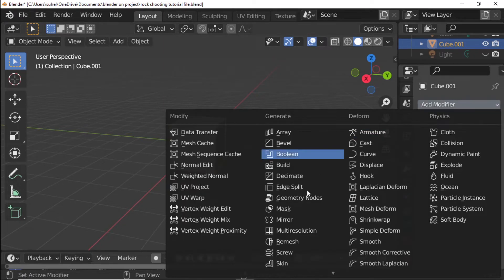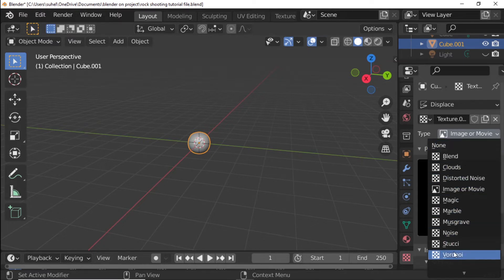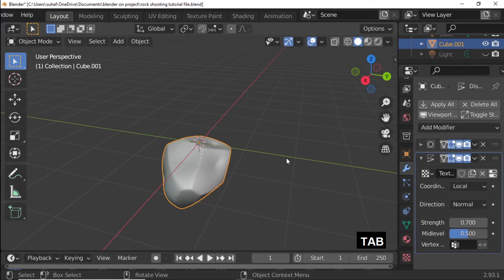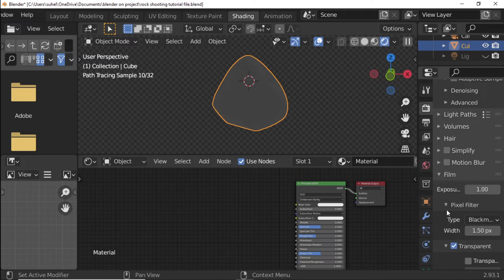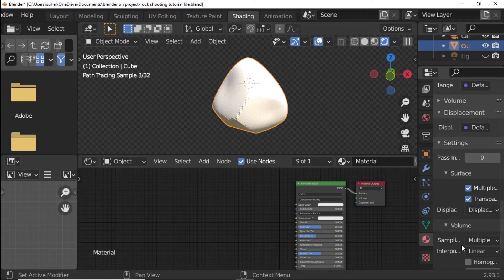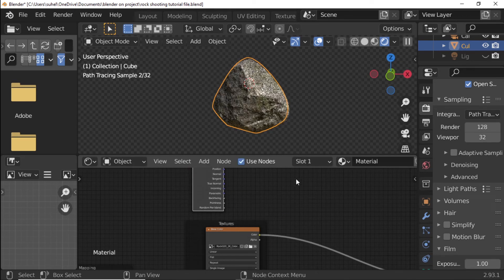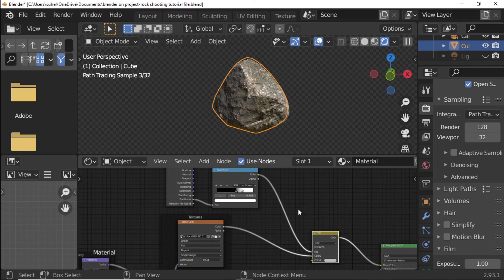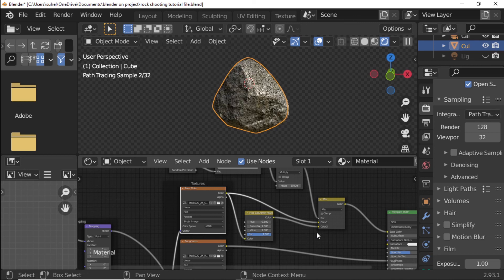How To Create Realistic Rock in Blender 2.9 ( Blender Tutorial )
Learn how to create realistic rock in blender 2.9
Blender are free open source software easy to learning software
( this video absolutely free )

Time stamp
00:00 - 01:26 👉 make realistic rock shape
01:26 - 02:30 👉 render setting
02:30 - 04:24 👉 realistic rock material setup and boost rock effectiveness

Qt QpushButton Cool Hover Event Animation with Python Product